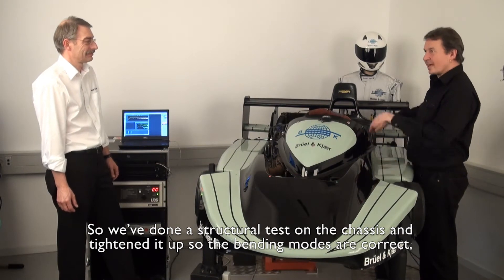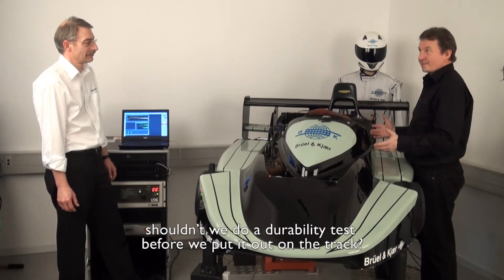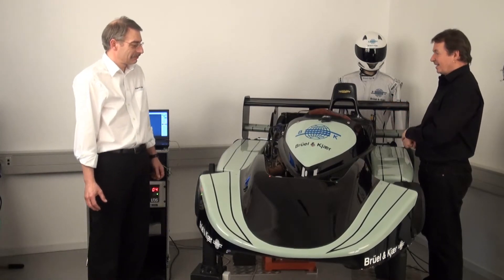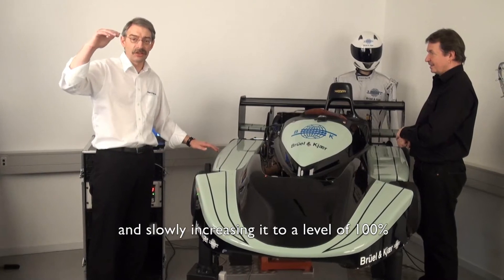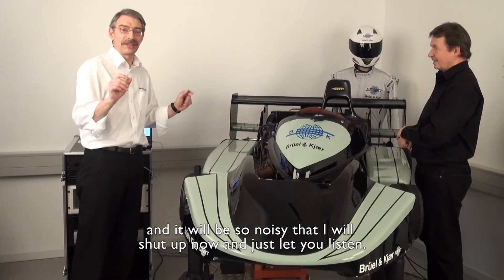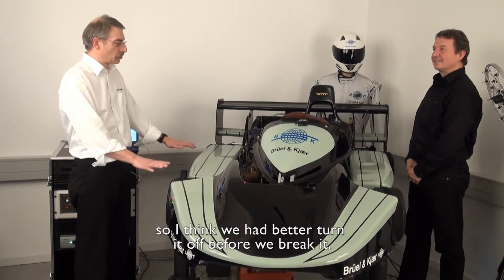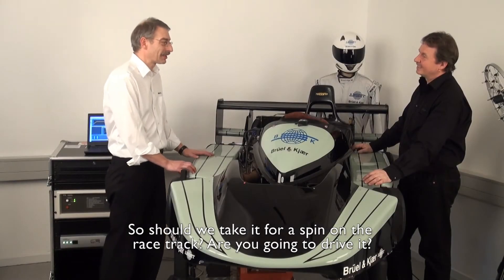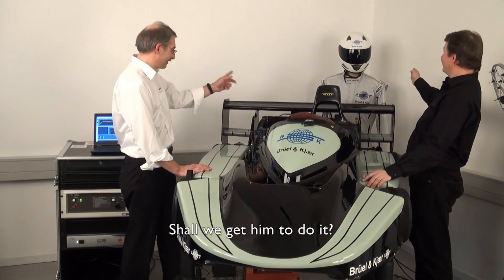Automotive NVH testing on a SuperKart – Part 6: Durability testing and track testing – Brüel & Kjær